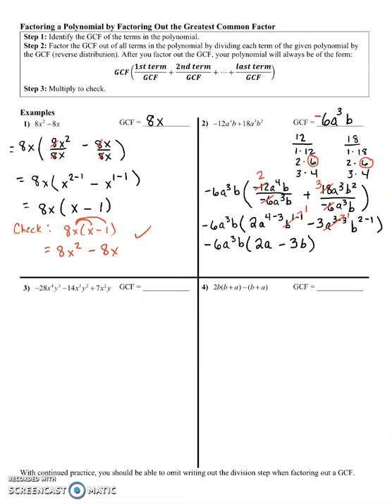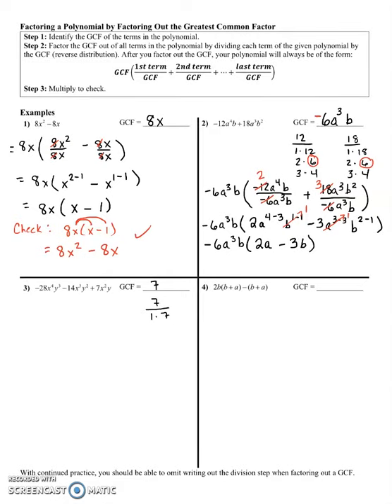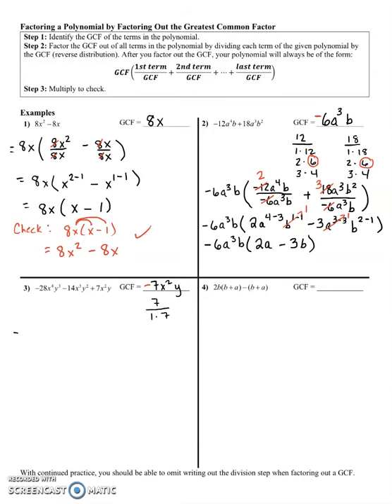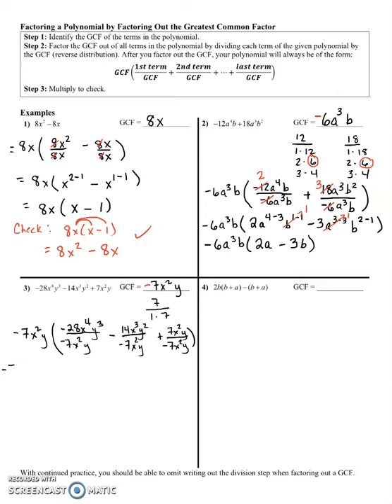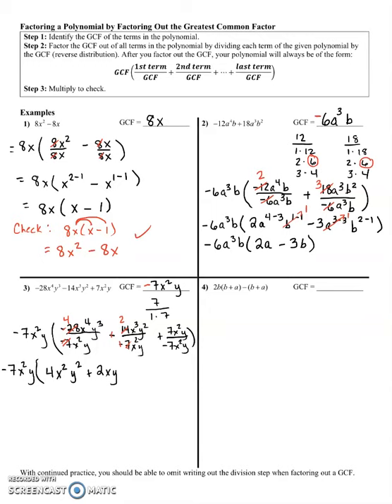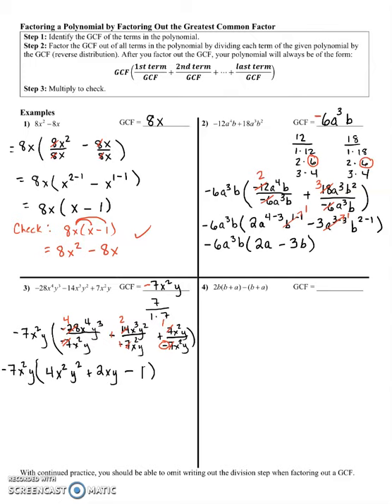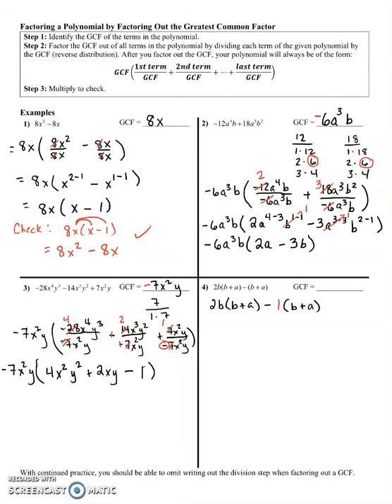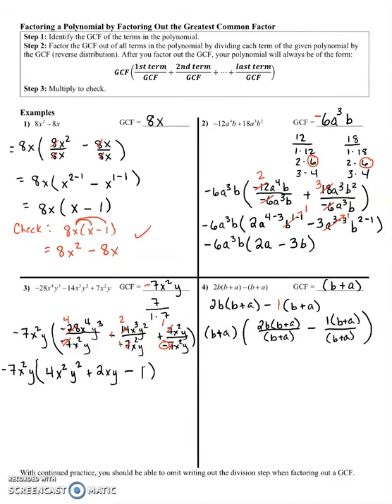Section 6.1 Part 2